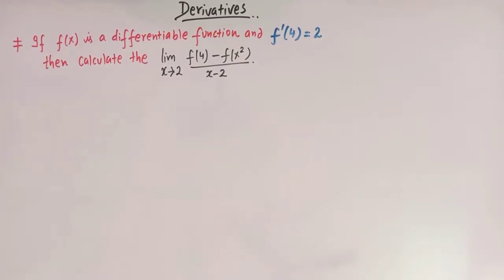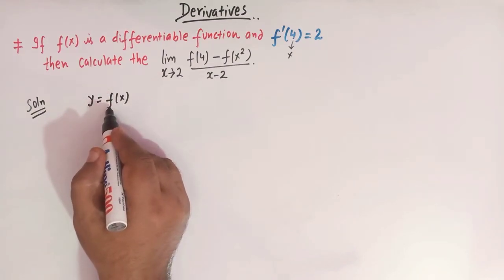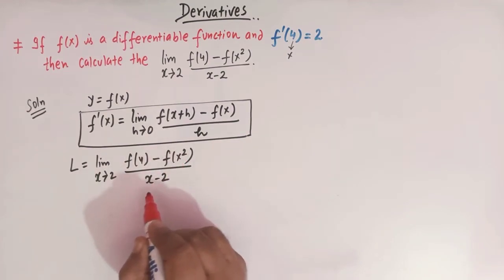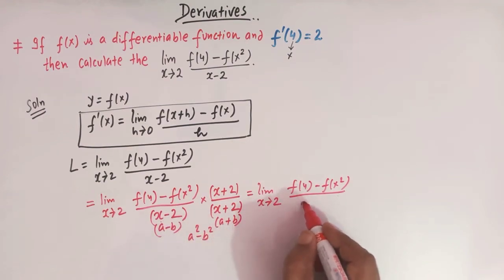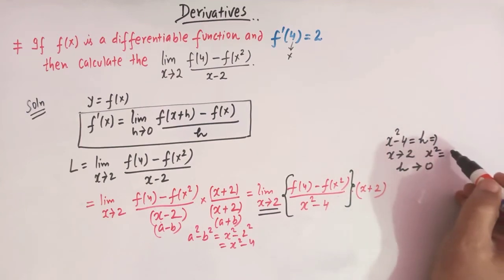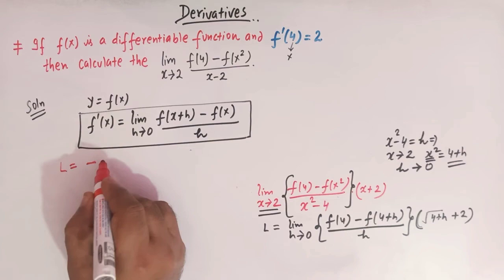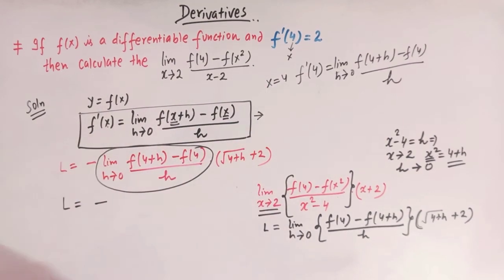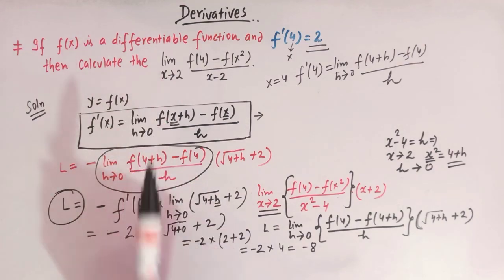Derivatives - Compute the limit using the definition of derivative of a function.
How to evaluate limits involving the concept of differentiability of a function and definition of derivatives.